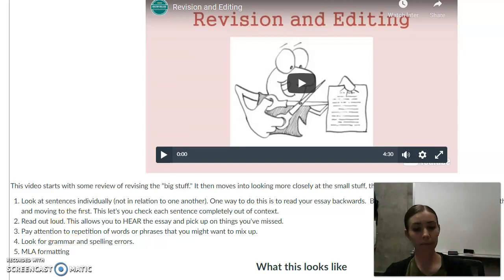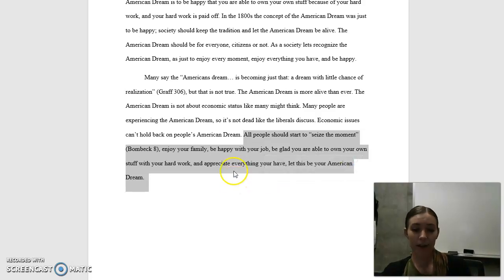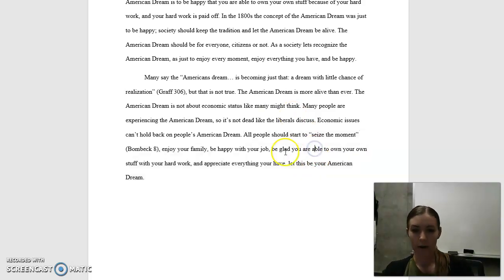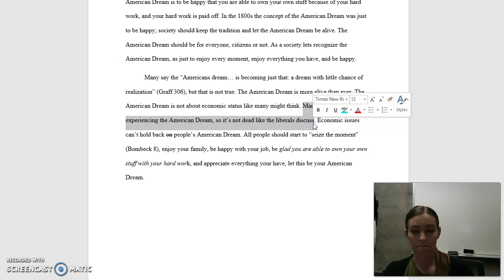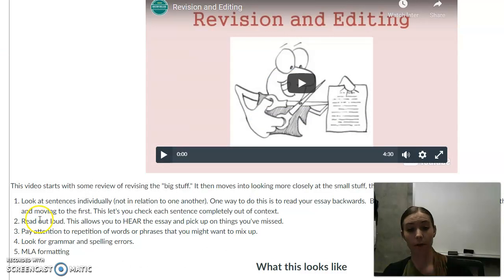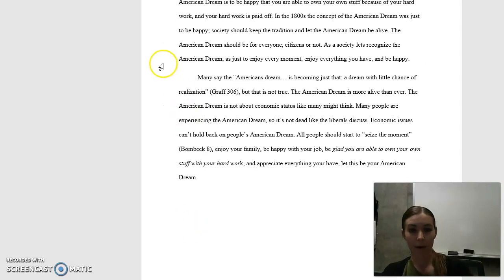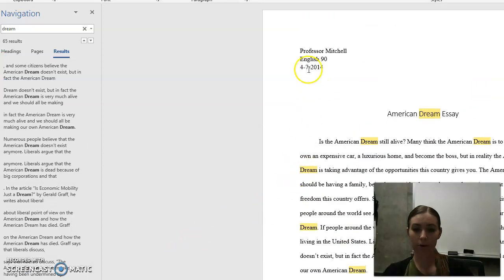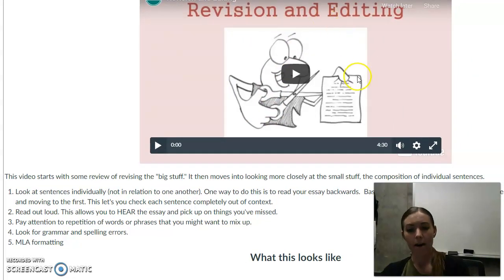The little stuff